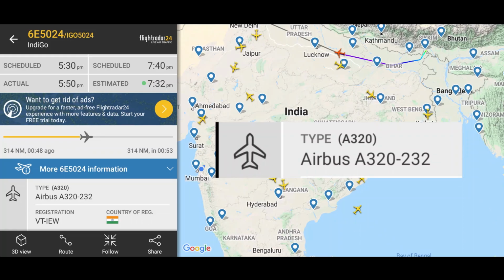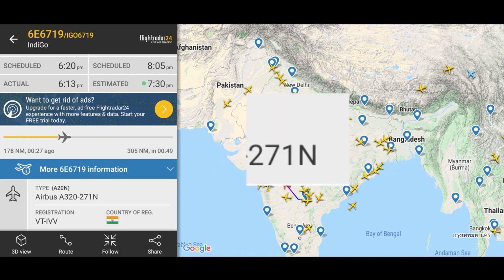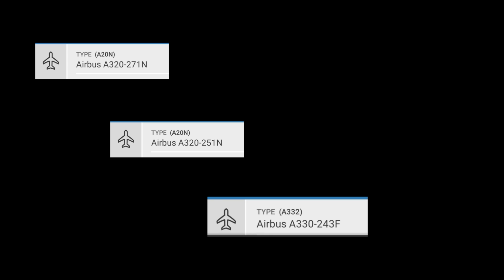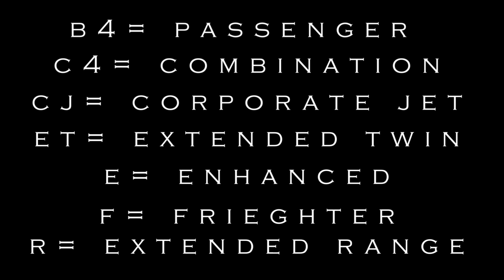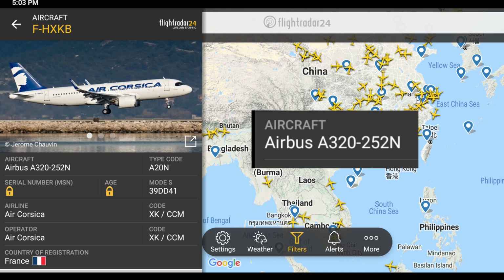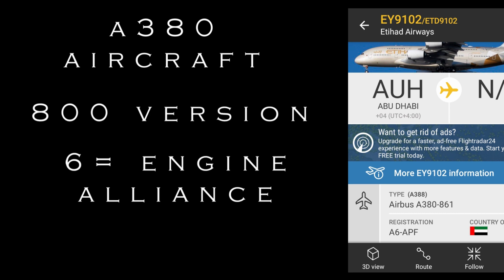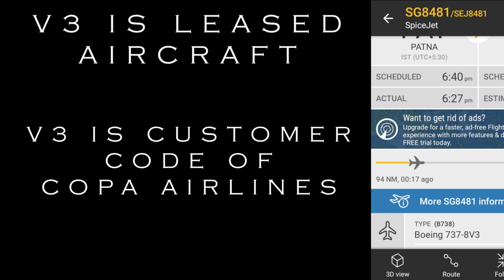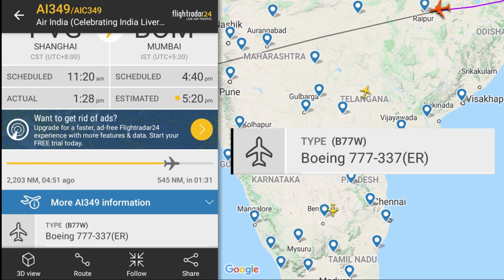HOW AIRCRAFTS ARE NAMED?? | ENGLISH | AIRCRAFT SURGEON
This is my first video.. I don't have any idea about how to make videos.. I tried my best!!

I hope you loved the video!!!

Audio quality will improve in coming days..